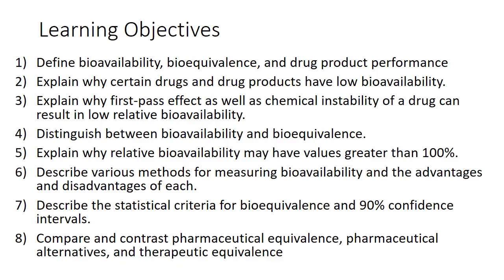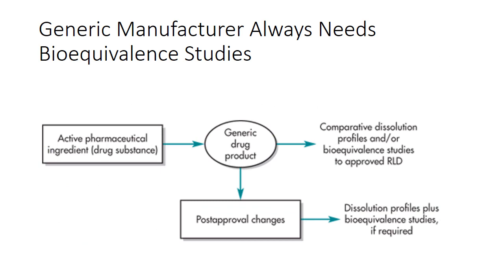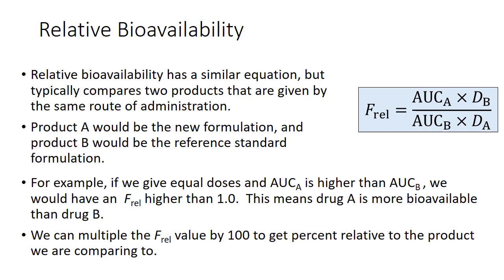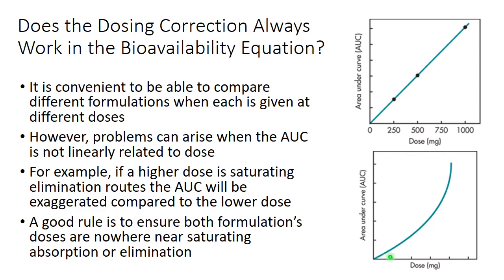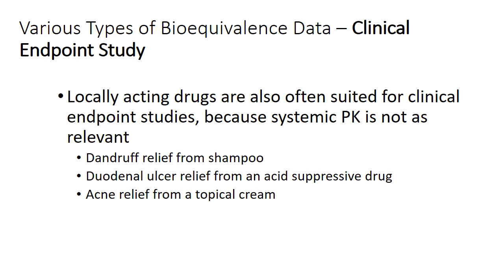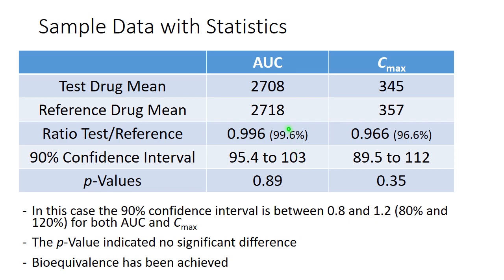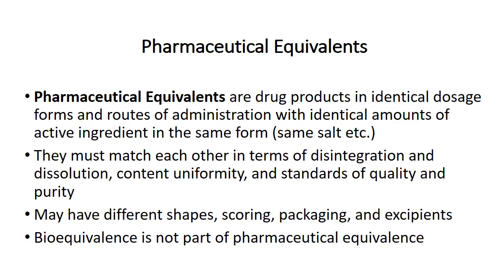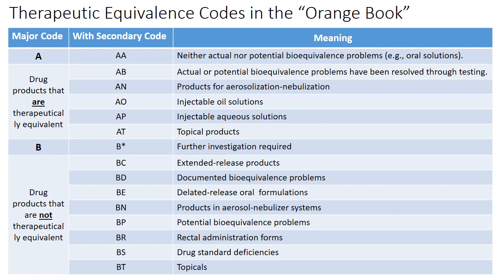Part 10 Bioavailability And Bioequivalence 35 slides